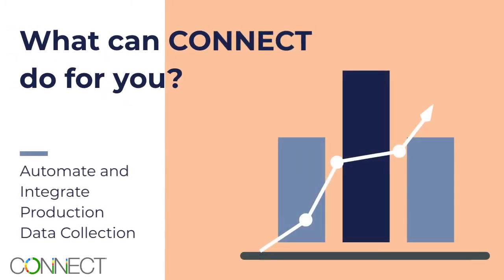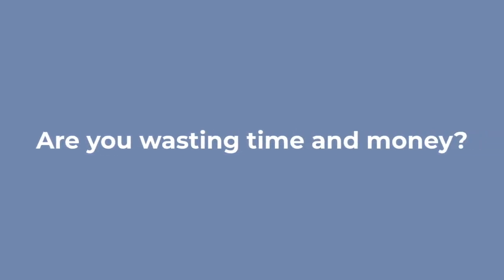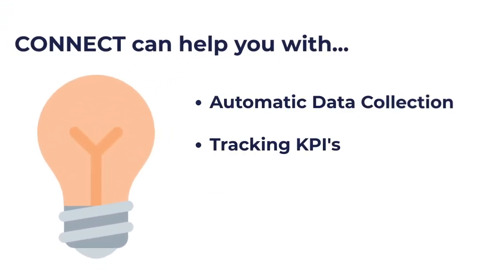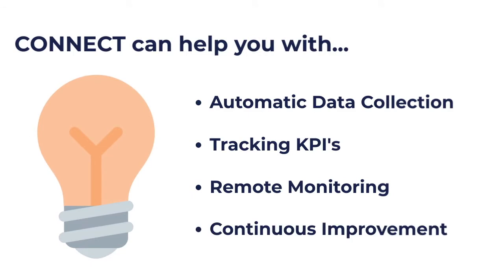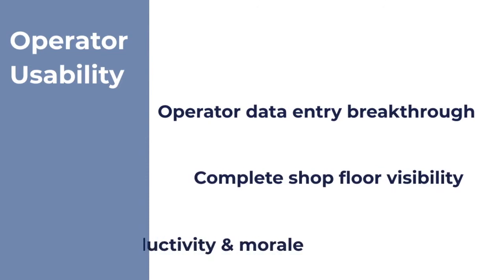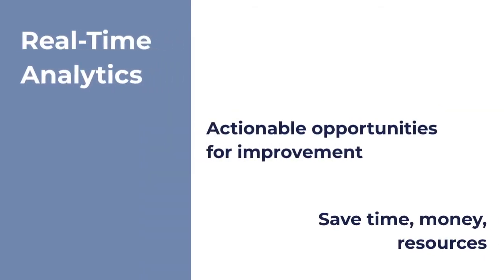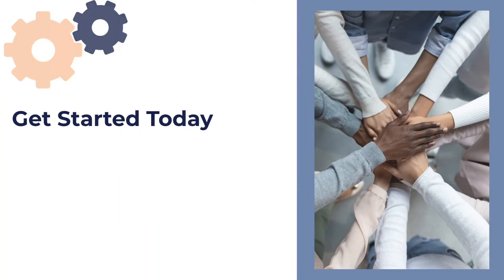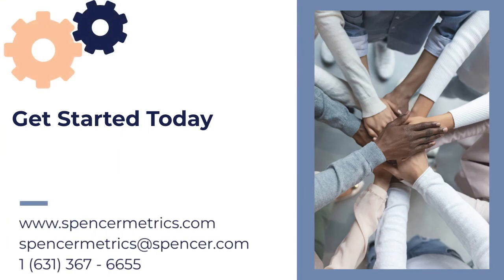CONNECT Automatic Production Analytics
Track, monitor, and analyze production data with the CONNECT solution by SpencerMetrics.